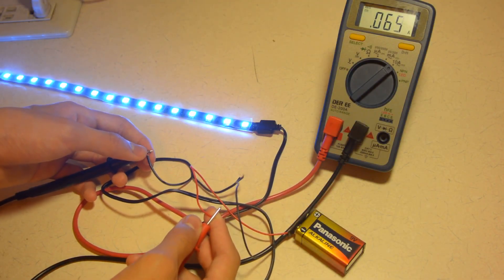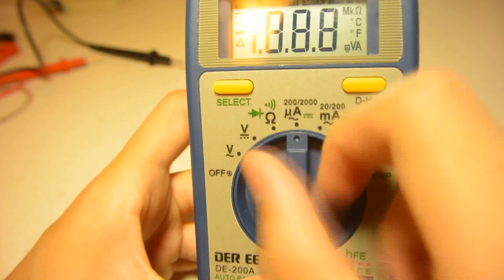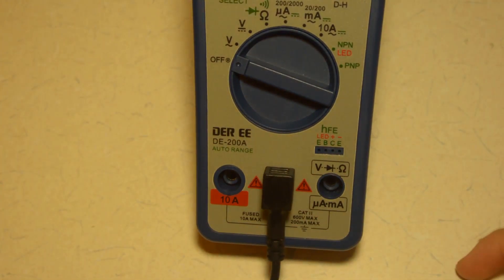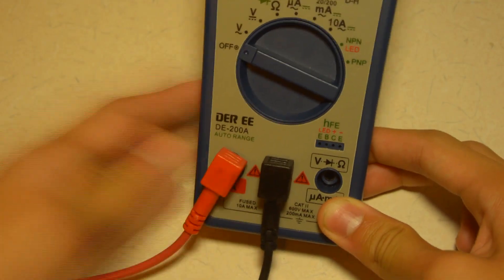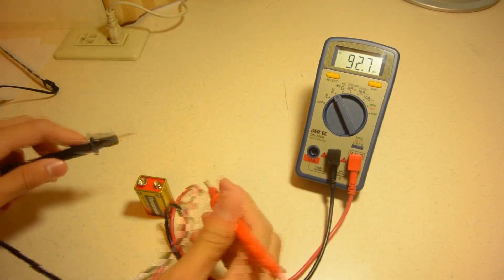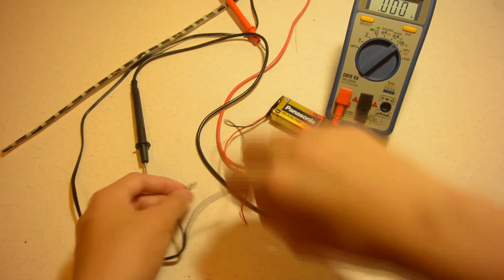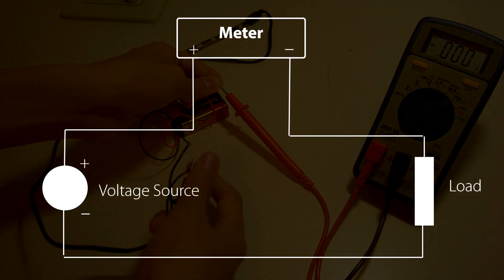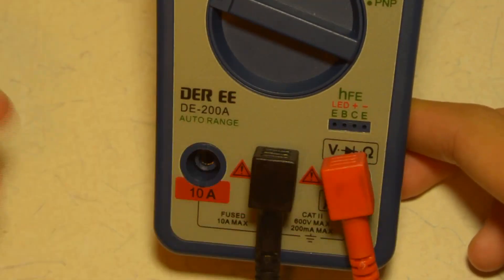How to measure DC Current with a multimeter?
Design your own custom t-shirts, phone cases, and much more at extremely low prices!